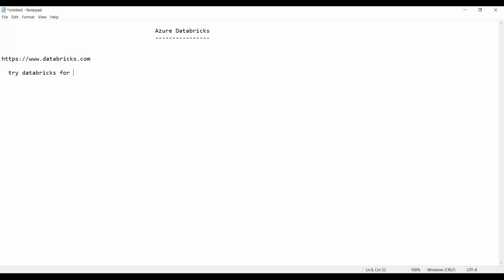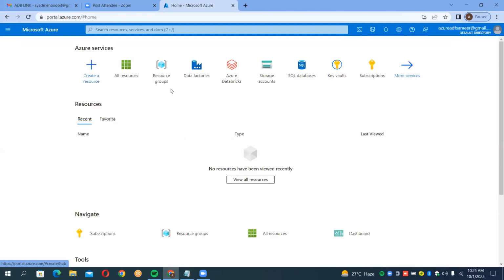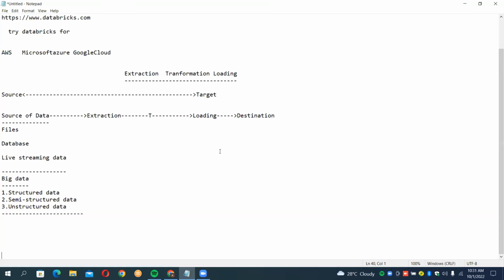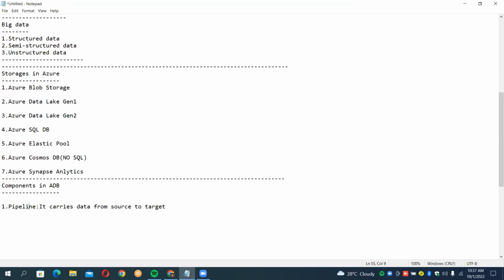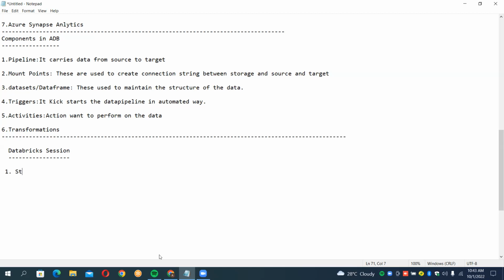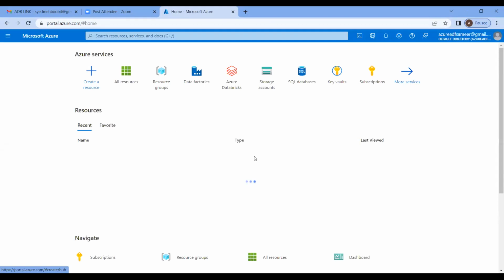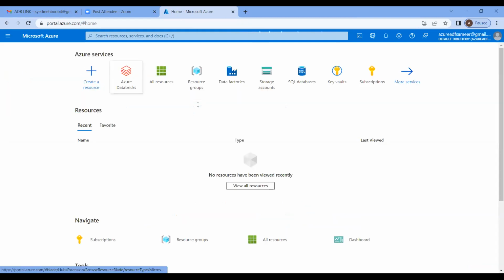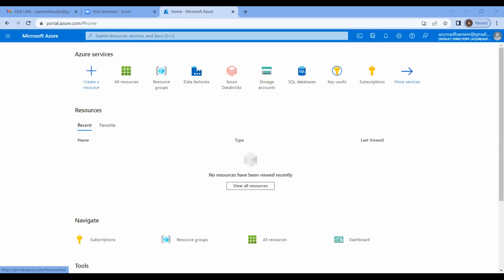Azure Databricks(ADB) Videos | Session - 4 | INTRODUCTION AZURE ADB | by Sameer Sir